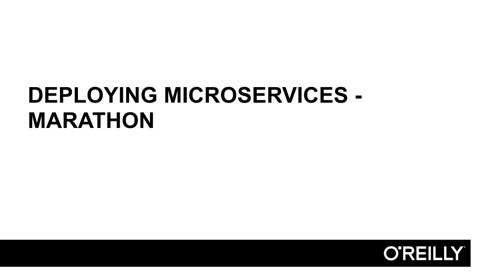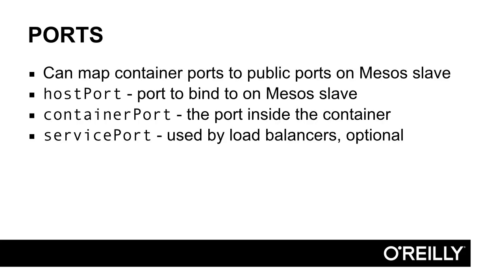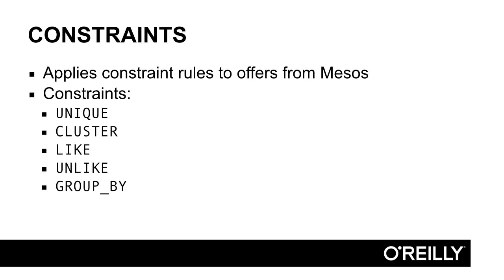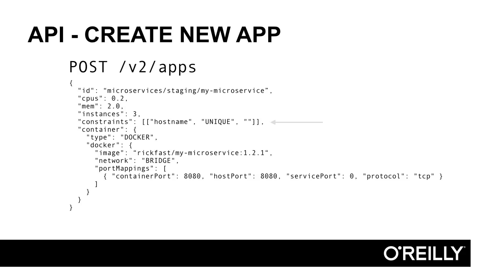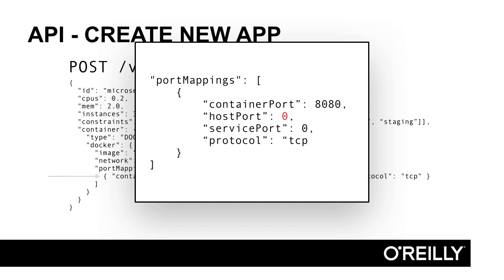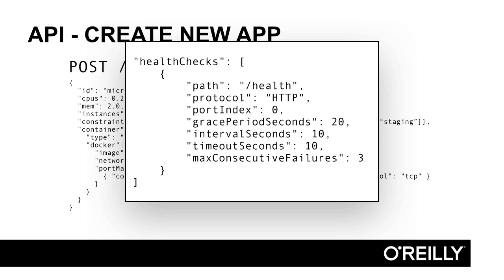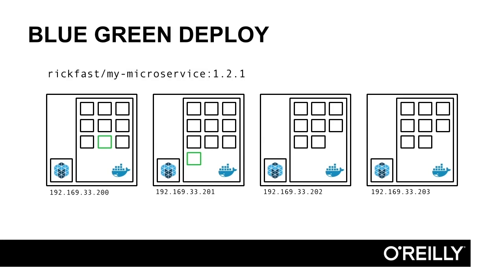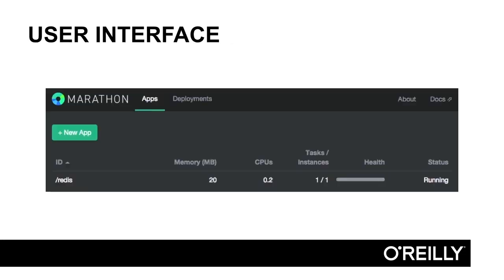Developing Ops-Friendly Microservices | Deploying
In this video tutorial from our Developing Ops-Friendly Microservices training course, expert author Rick Fast will teach you how to use the Marathon framework to launch applications on Apache Mesos.

More details on this Developing Ops-Friendly Microservices training course, as well as more free lessons, can be found